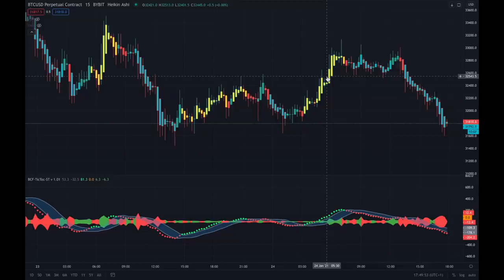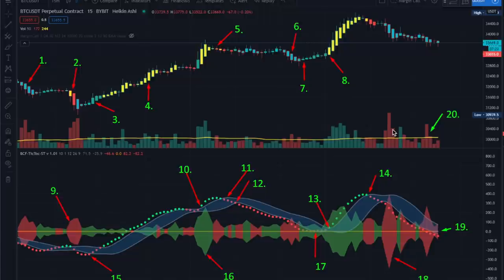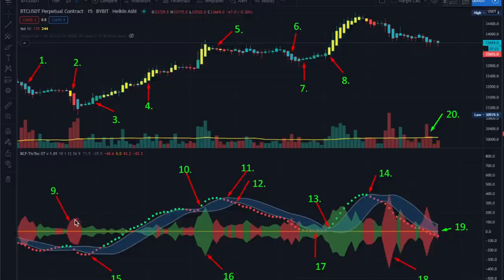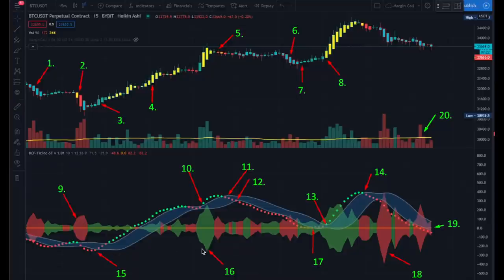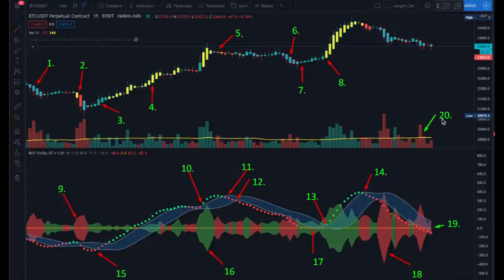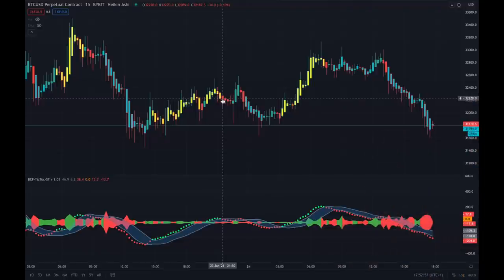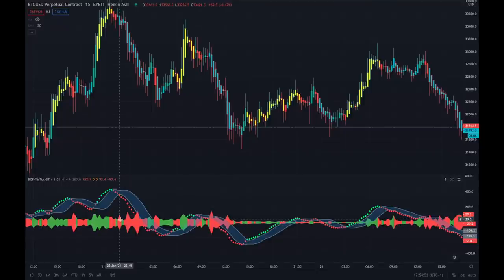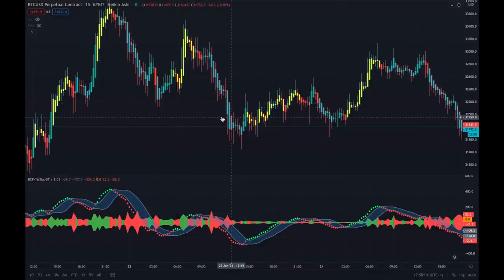THE BITCOIN FAMILY TIC TOC INDICATOR!! Lesson 1 The basics of the TicToc indicator!!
In todays video we take a look at the TBF TicToc indicator by looking at the manual and some BTC charts. This indicator is meant to help you with spot or swing trading.

$135 bonus after  ≥ 0.01 BTC deposit
$170 bonus after  ≥ 0.05 BTC deposit
$220 bonus after  ≥ 0.1 BTC deposit
$420 bonus after  ≥ 0.5 BTC deposit
$620 bonus after  ≥ 1.5 BTC deposit

($100 of this bonus should be claimed from rewards hub!)
Step 1: After sign up: Click "PROMOTIONS", on Bybit, then click "Rewards Hub", and enter this voucher vode: JACKPOT
Step 2: DEPOSIT BEFORE FEBRUARY THE 5TH, the bonus will be given to you after the 5th of February